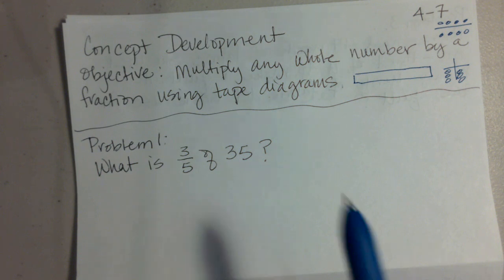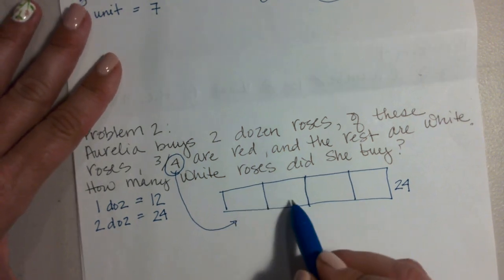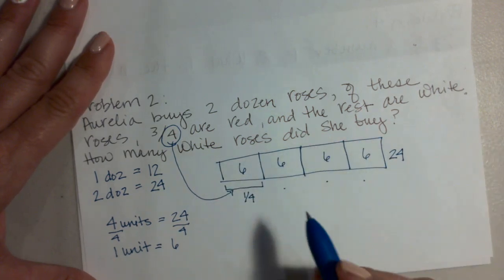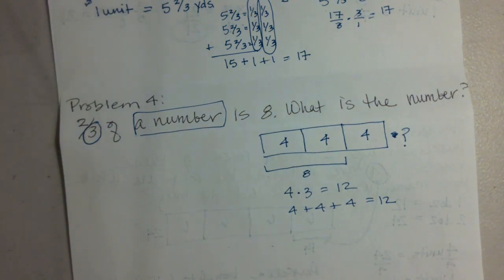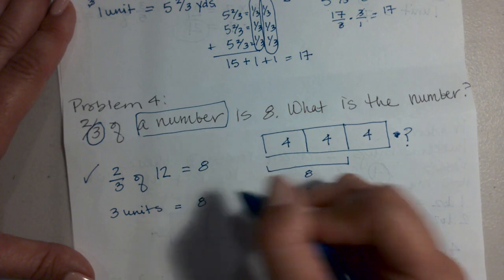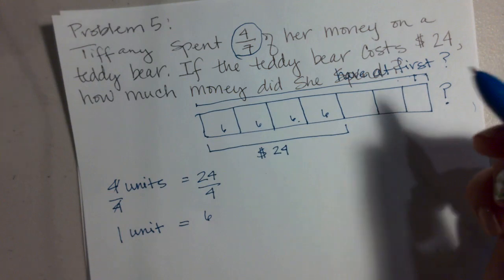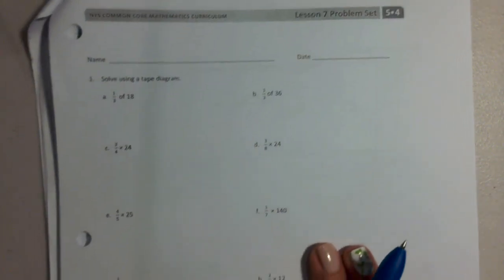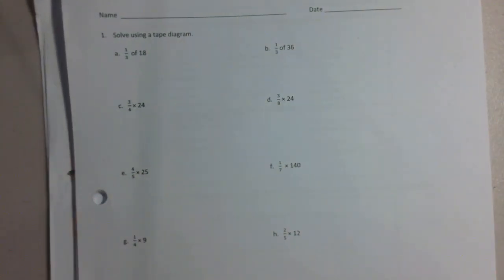M4. L.7 Part 2